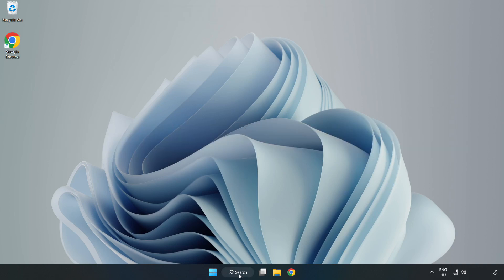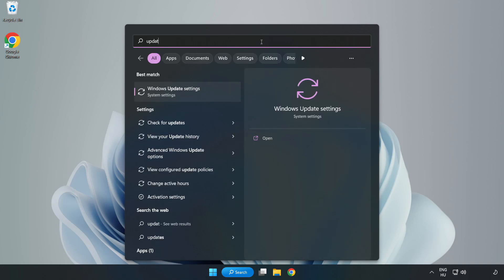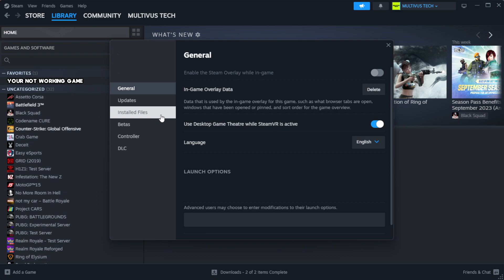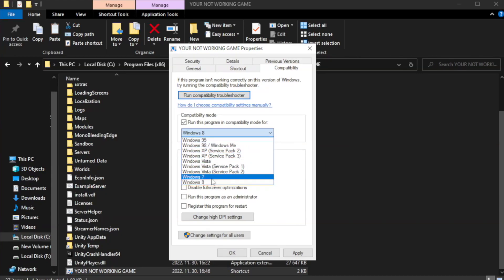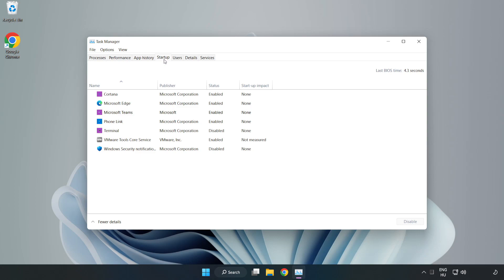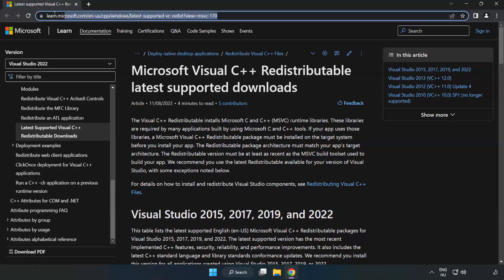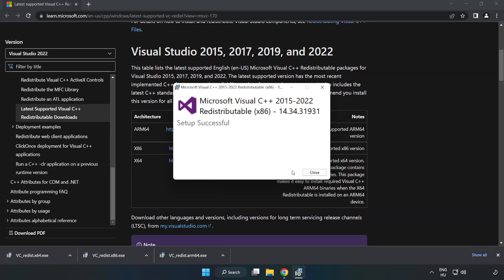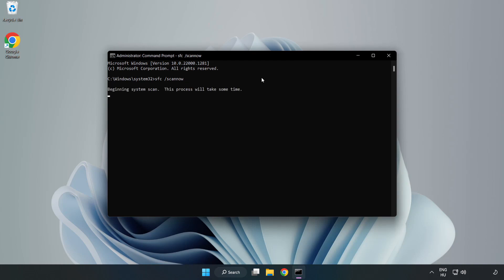How to FIX Far Cry 3 Black Screen!